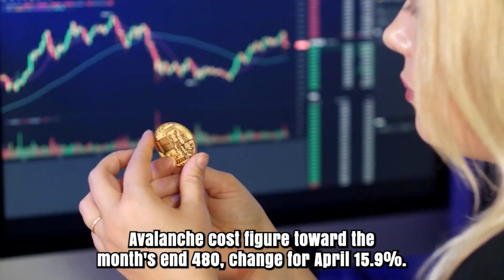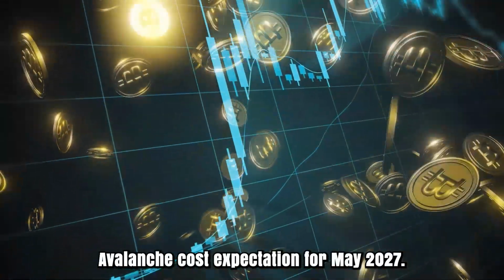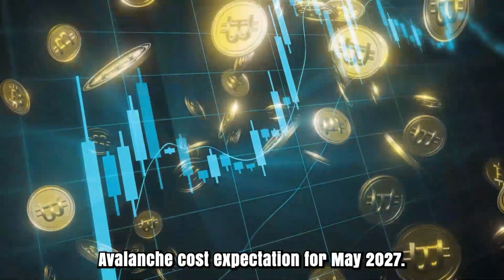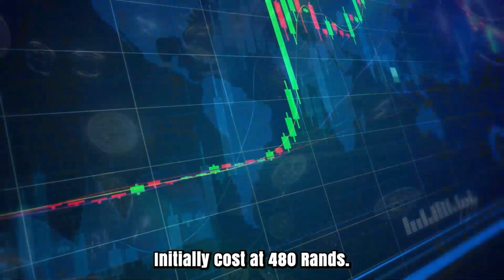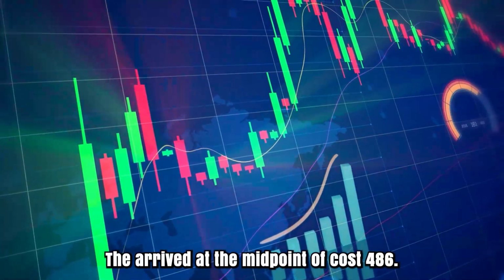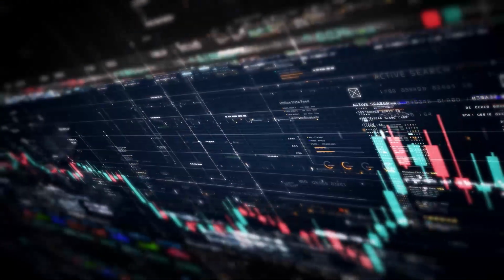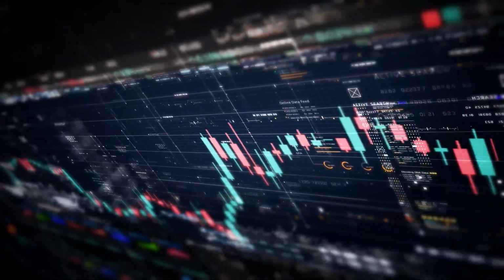AVAX INSANE PUMP BY THE END OF THIS YEAR?? - AVALANCHE PRICE PREDICTION FOR 2025 & FORWARD